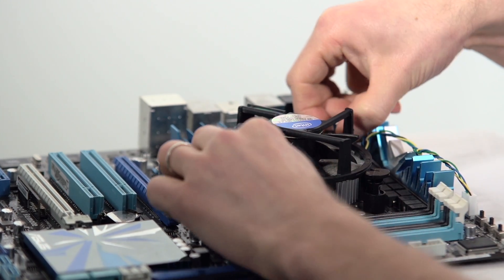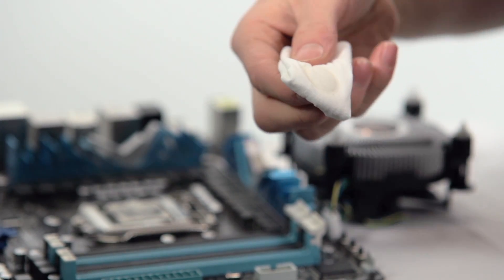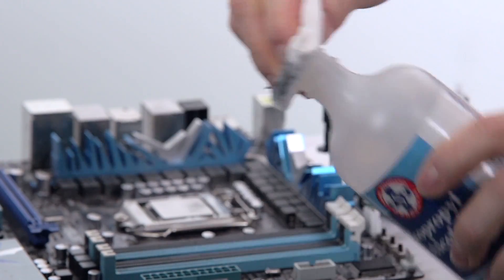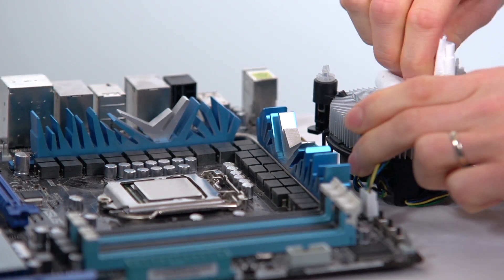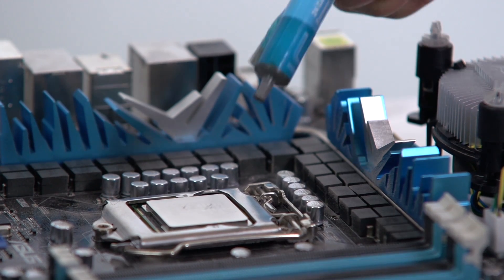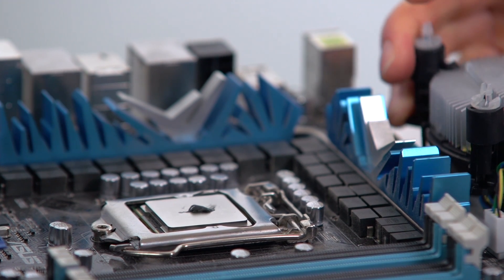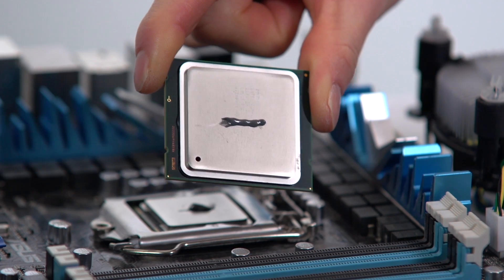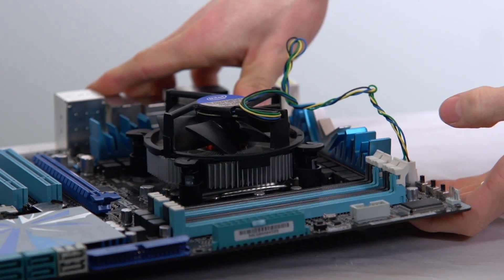Install Thermal Compound Paste as Fast As Possible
This guide to installing thermal compound is fast & simple. Follow along & do it yourself!